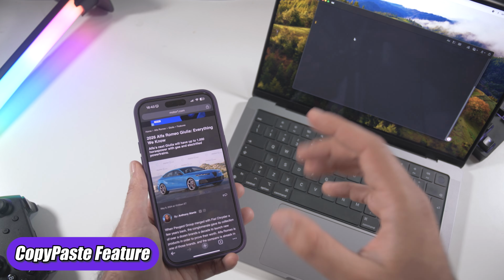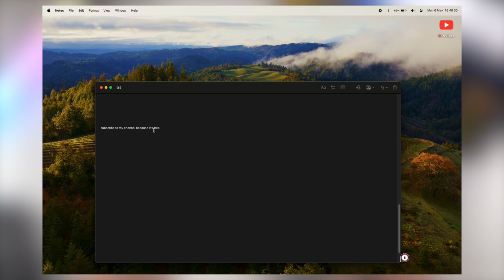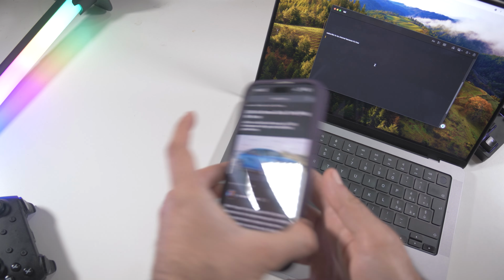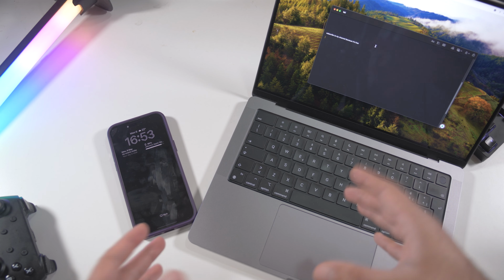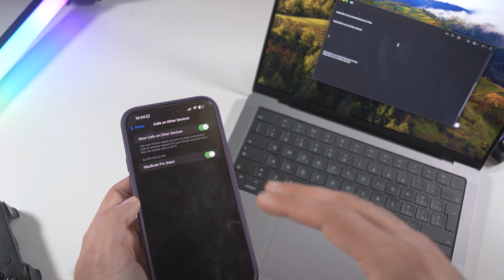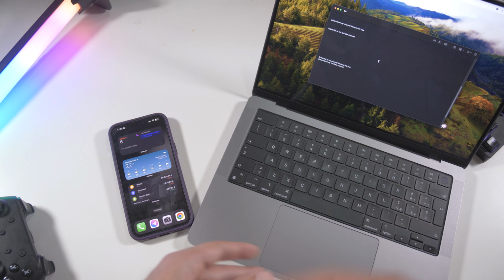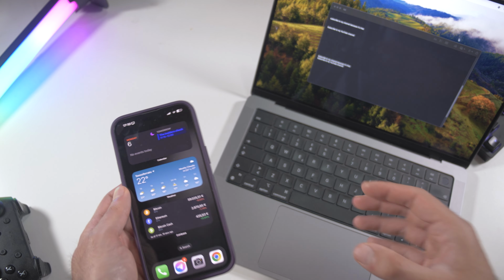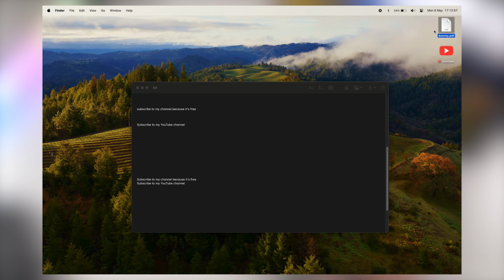The Magic of Apple EcoSystem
Hey guys,

Experience the magic of the Apple ecosystem in this video. Discover how all your Apple devices work seamlessly together to enhance your digital life.

Stay AWESOME!

WHAT I USE ▼  :

◉Camera:
◉Camera Lens:
◉Microphone :
◉Mic Stand:
◉Mic Pop Filter:
◉Screen 1:
◉Screen 2:
◉Best Gaming Mouse:
◉Keyboard:
US:

My PC ▼ :
◉Case: